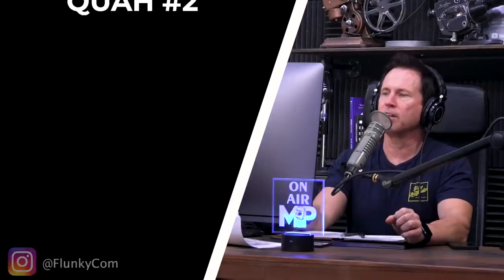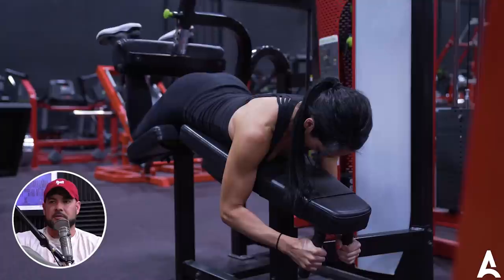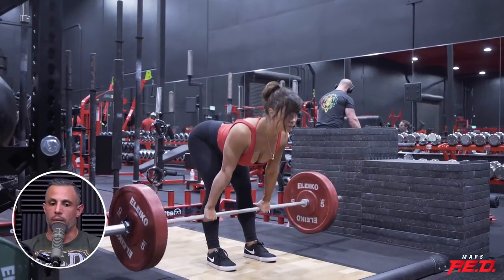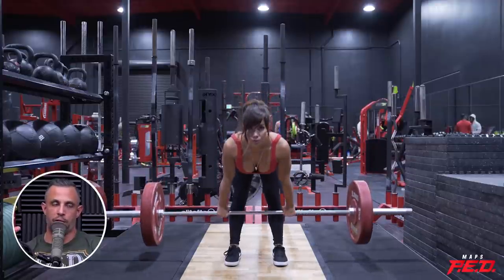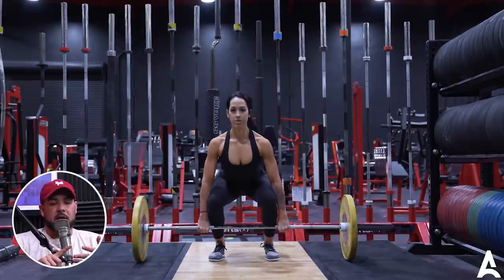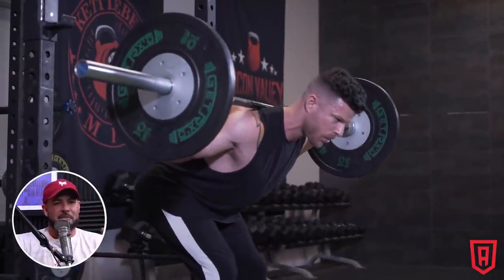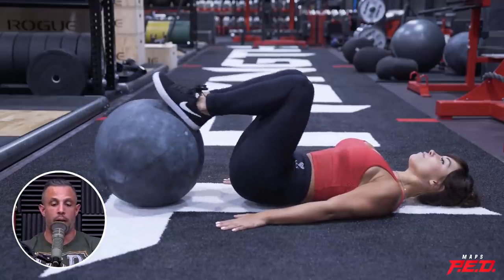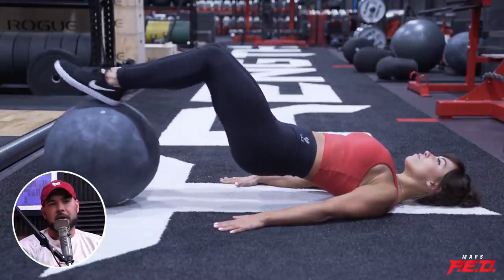The Best Way to Grow the Hamstrings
In this QUAH Sal, Adam, & Justin answer the question “What's the best way to grow the hamstrings? "

Mindpumpstore.com